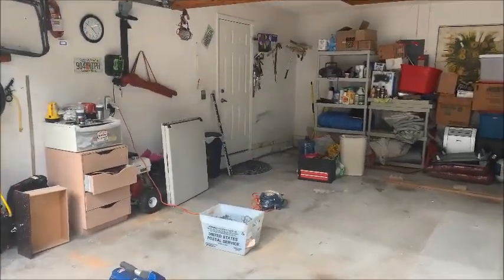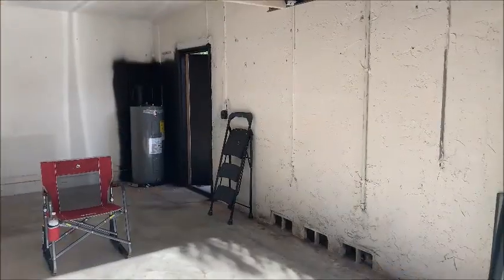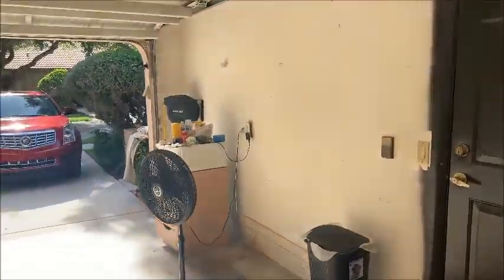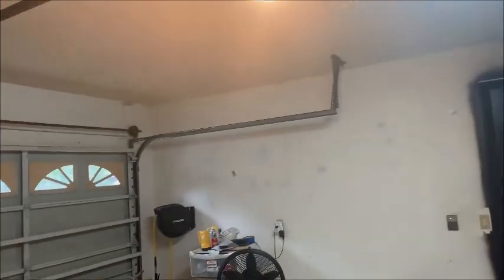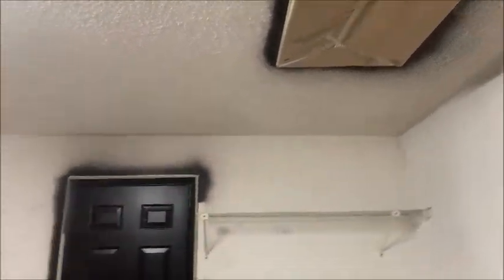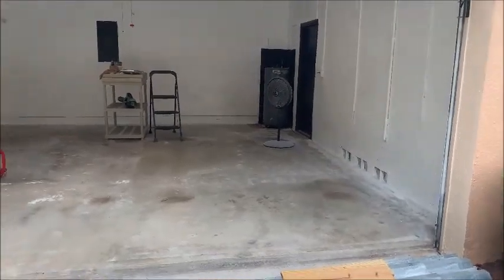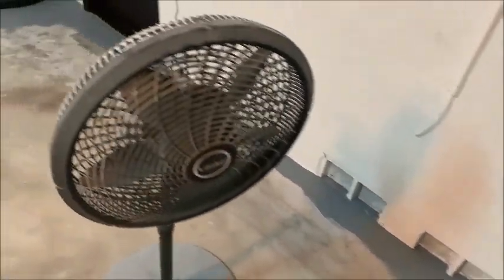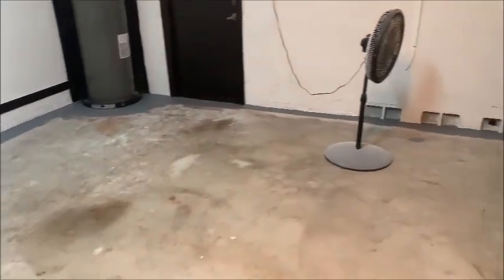The Best Way To Remodel Your Garage Ceilings, Walls, Doors & Floors.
This video will walk you through the steps of remodeling your garage to look like brand new. I refinished the ceilings, walls, doors, the inside of the garage door and floors from beginning to end.